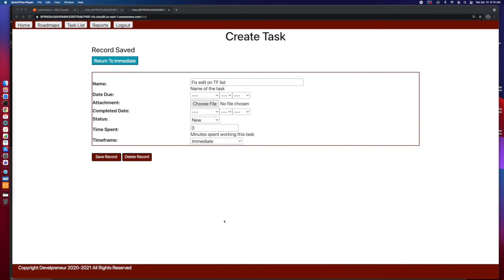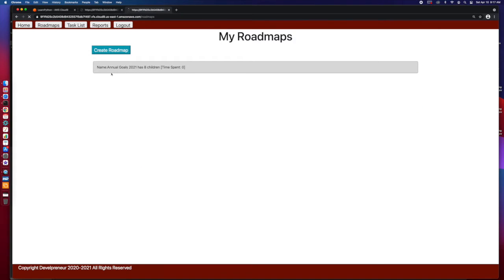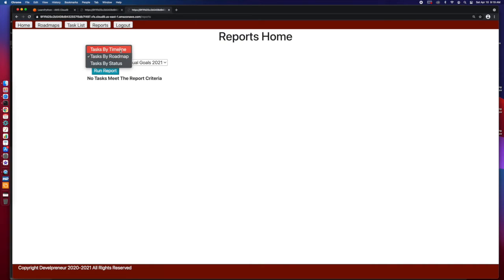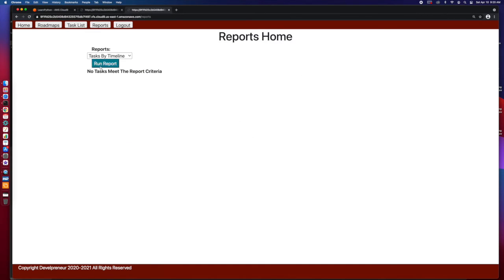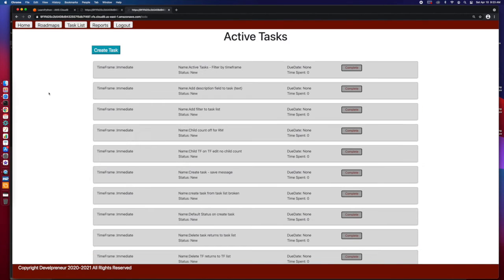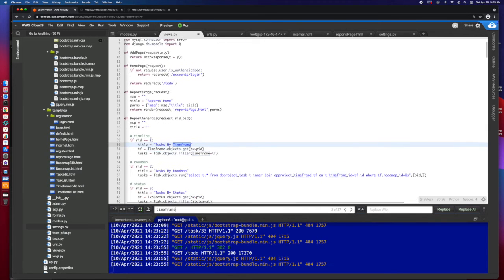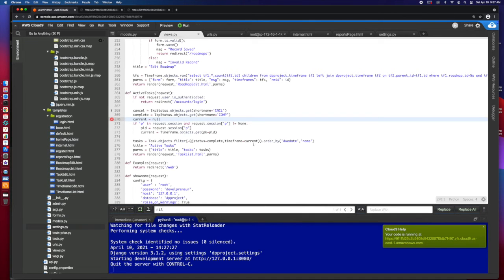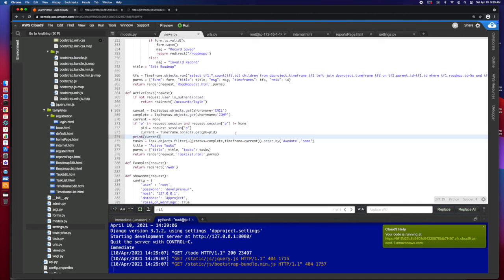Learn Python And Django Day 49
Part II of our walk-through/UAT testing.  We will be testing the application for usability and features to make our experience a productive one.